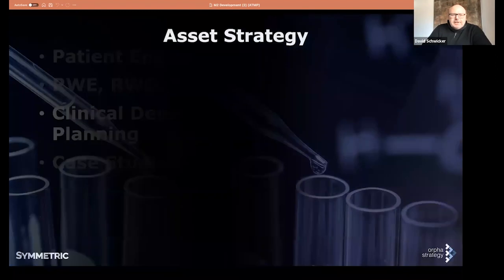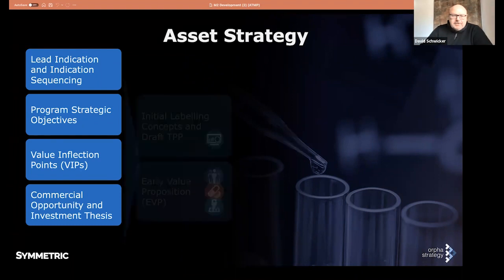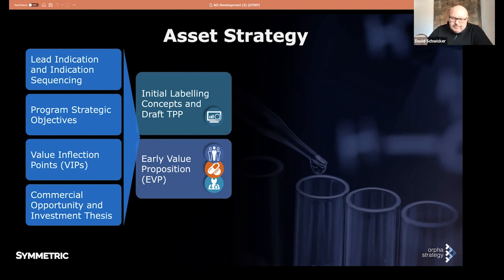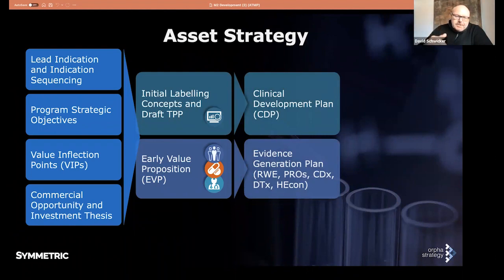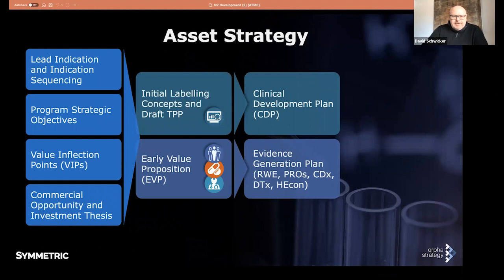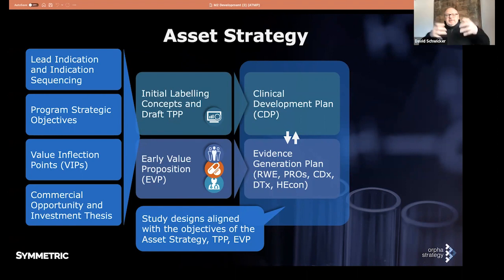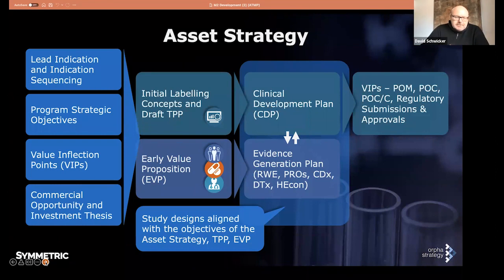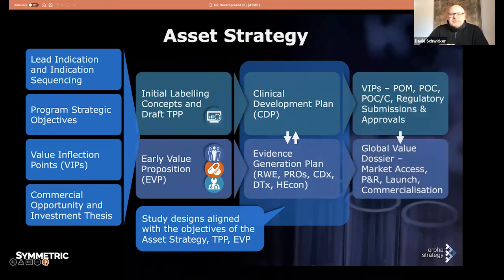Training Snippet: Take a look into the asset strategy of gene and cell therapy development planning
Training Snippet from our 'Accelerating Development of Gene & Cell Therapy' online course.

David Schwicker provides a glimpse into the asset strategy of gene and cell therapy clinical development planning.